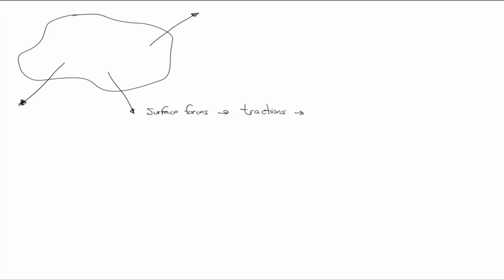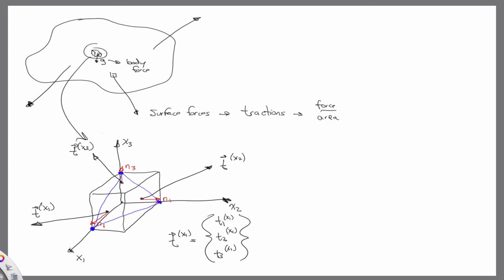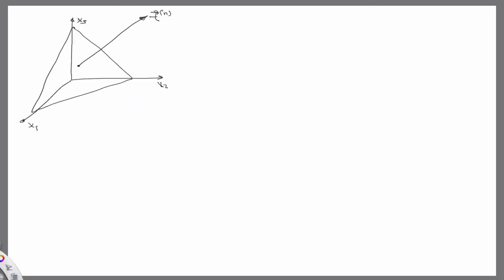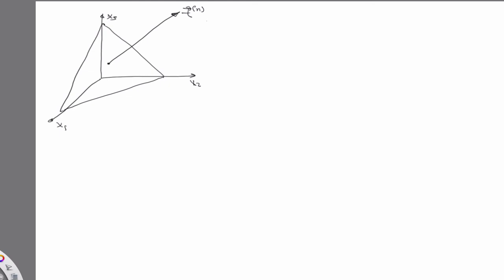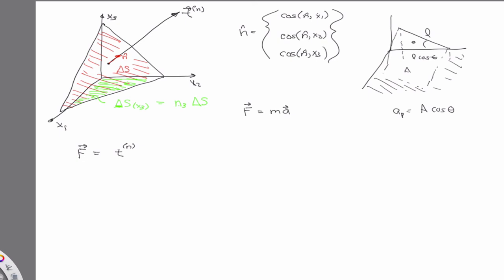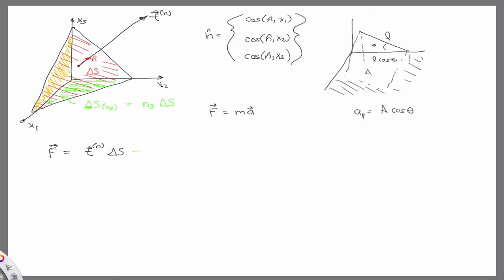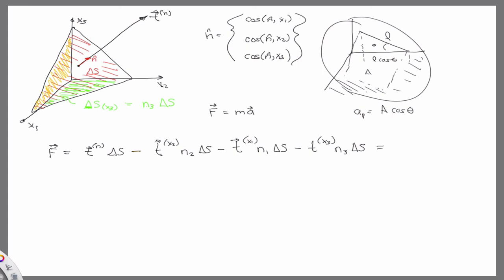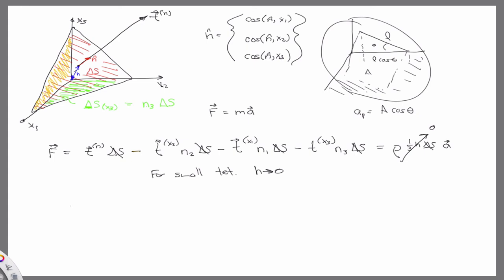Cauchy Stress Equation